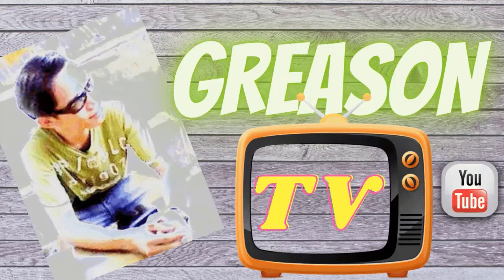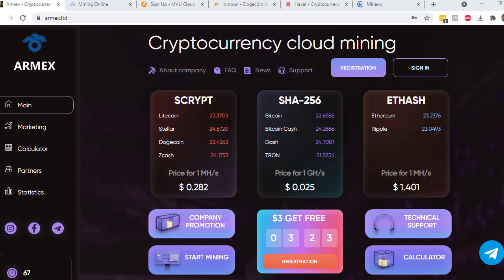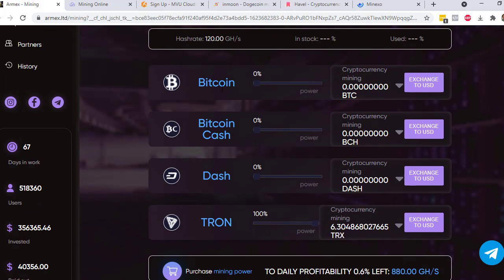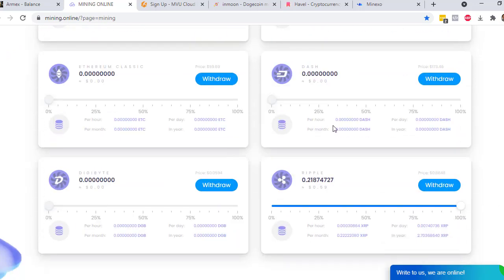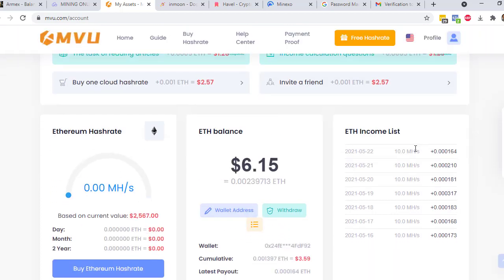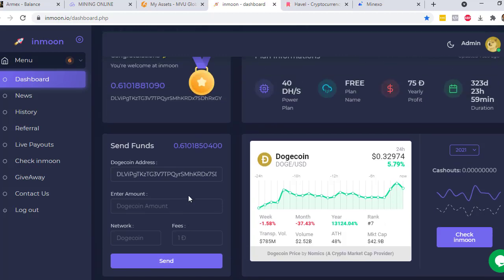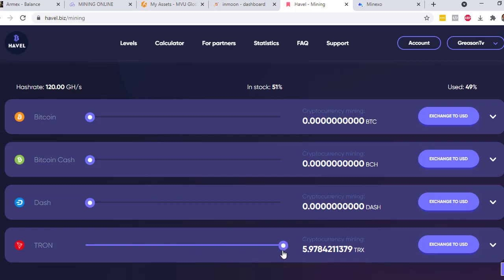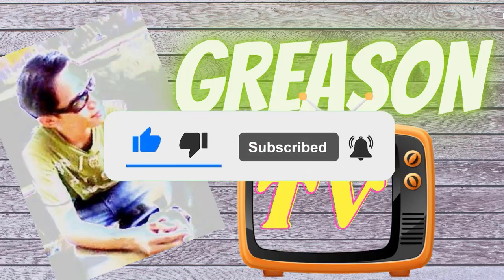Six Best FREE Cloud Mining Websites (So Far) | Free Crypto Miner | Greason Tv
P.S. If you have any experience with any of these sites, kindly leave your comment so that many people would know. Thanks.

LIST OF LEGIT MONEY MAKING APPS:(Will open in Telegram)

Should you feel that you want to give some love, I would really appreciate it ;-) My crypto address are listed below. Thanks a lot

Dogecoin Address: DLViPgTKzTG3V7TPQyrSMhKRDx7SDhRxGY
BTC Address: 328srsP1xYs4hy2Cc556cyYmgCE3s2qpAT
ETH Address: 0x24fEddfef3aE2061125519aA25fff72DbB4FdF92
XRP Address: rU2mEJSLqBRkYLVTv55rFTgQajkLTnT6mA  Destination Tag: 667106

for the background music.

free cloud mining site
free cloud mining website
free cloud miner
best free cloud mining websites
best free cloud mining site
best free cloud miner
bitcoin miner
bitcoin cloud mining site
free bitcoin miner
xrp cloud miner
etherum cloud miner